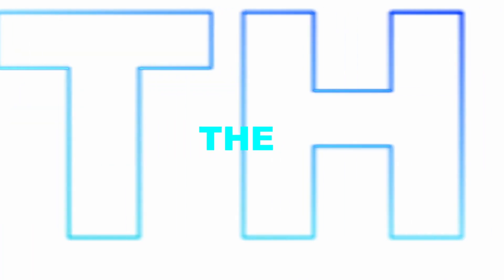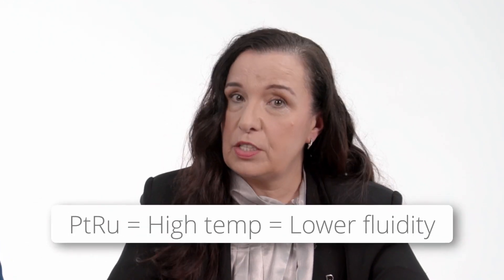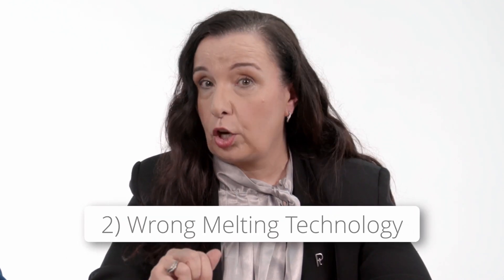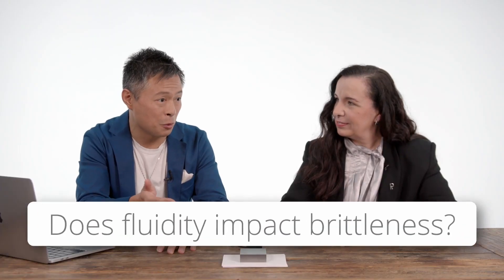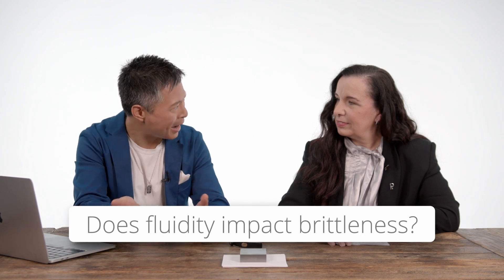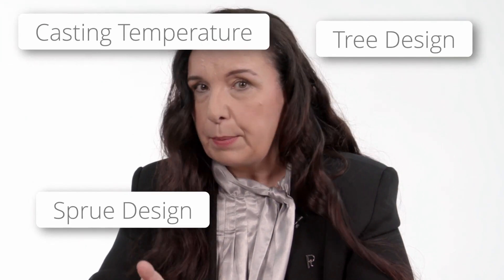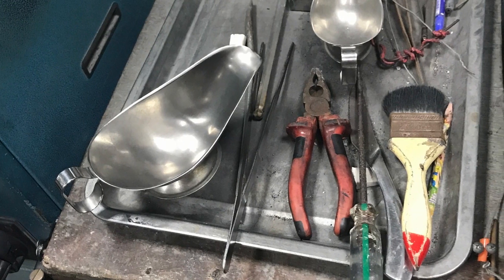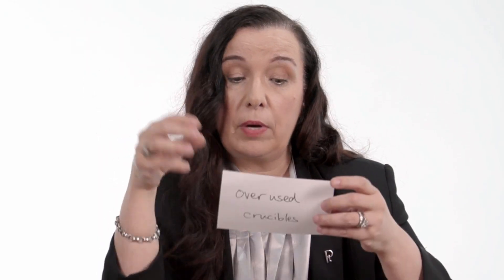Ask Kathrin: The problem with brittleness in casting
It takes skills to cast 950 Platinum Ruthenium alloy – it’s also a tough process to explain but our expert, Kathrin, handles it with clever dexterity in this entertaining instalment of “Ask the Expert”.  PtRu’s higher melting temperature and lesser fluidity can cause brittleness, but Kathrin reassures us that it can be worked brilliantly with experience and process control. The key takeaways for craftspeople: follow the right procedures, use the correct equipment and replace that torch – torch-melting contaminates the purity of the metal and the environment.  There are plenty of small issues too.  Overused crucibles being one of them.